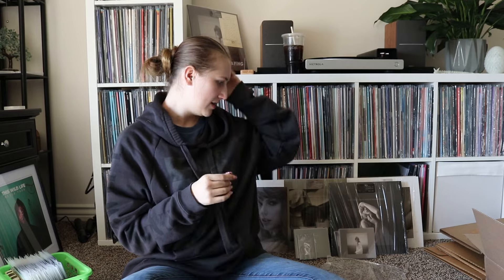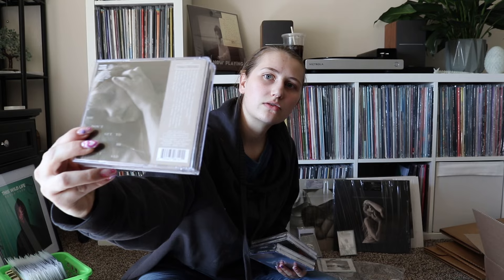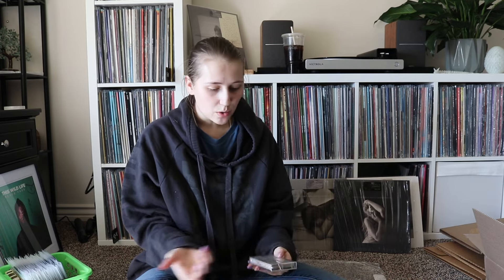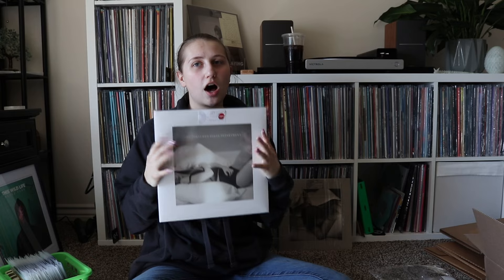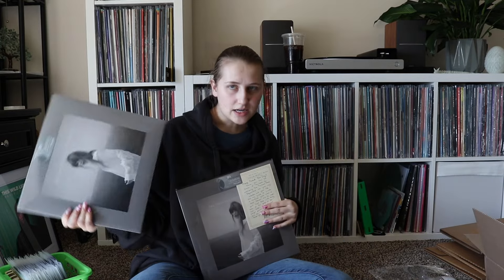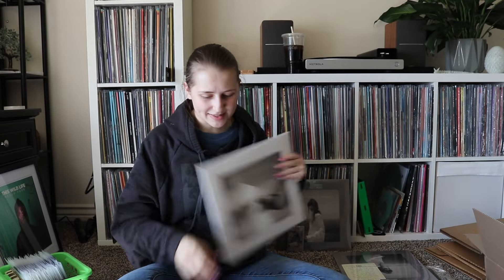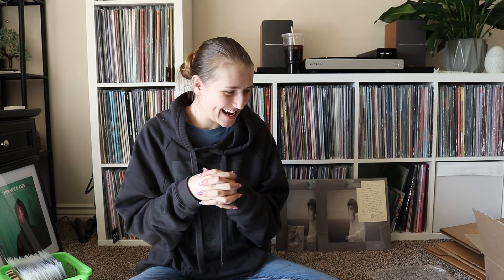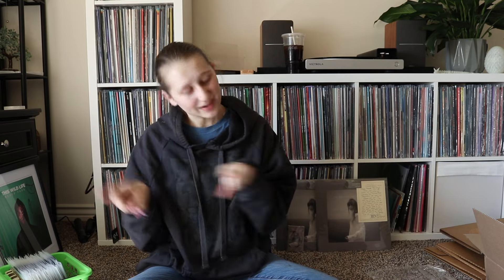The Tortured Poets Department MERCH UNBOXING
If you enjoyed the video, please also leave a thumbs up :)

Today's video is an unboxing of ALL The Tortured Poets Department and talking all the merch i got!